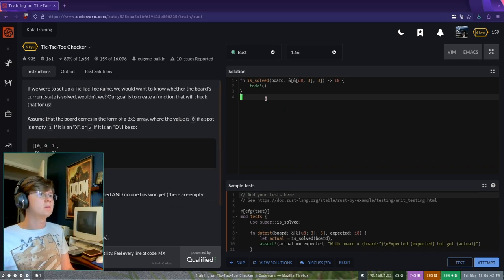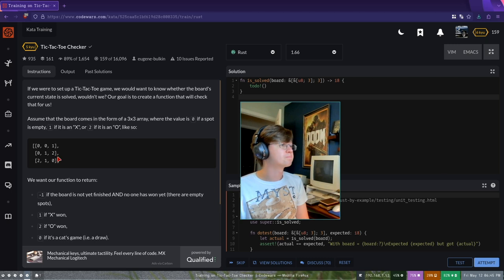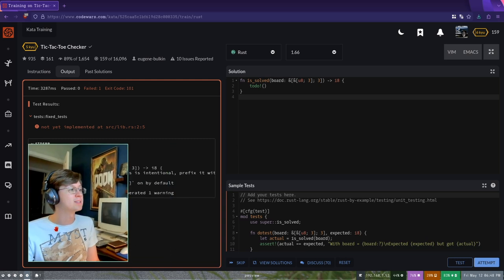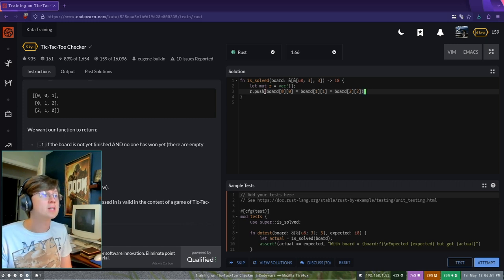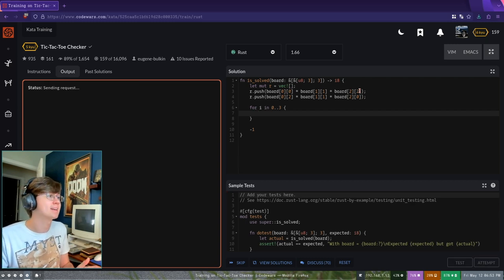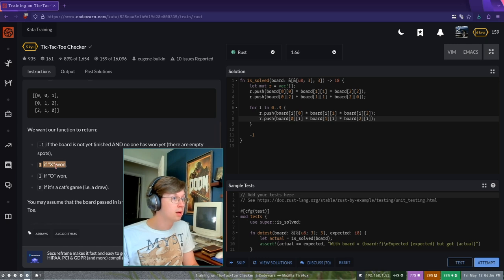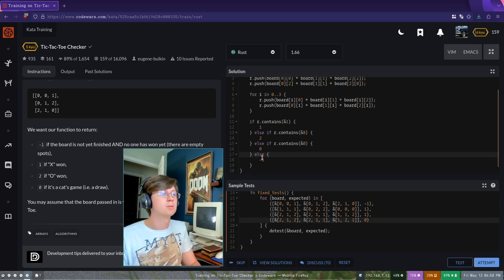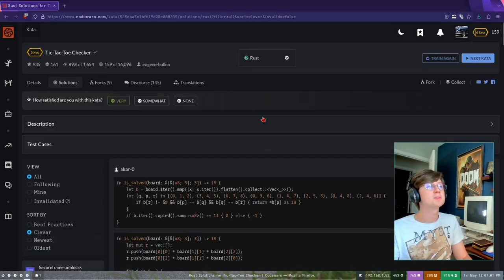Codewars "Tic-Tac-Toe Checker": Practical Rust (beginner)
Codewars (and other code golfs) are a great way to become more familiar with a language when you're already handy with programming. In this video, I showcase my favorite code golf site. To demonstrate how it works, I solve the "Tic-Tac-Toe Checker" Kata.
(This is also just a great way to solve Tic-Tac-Toe in general. Also Rust!)